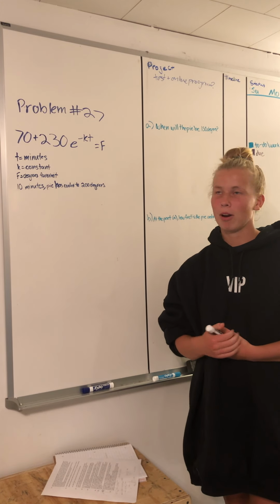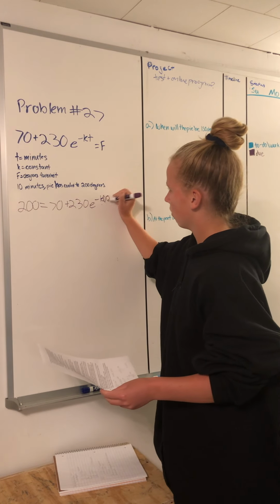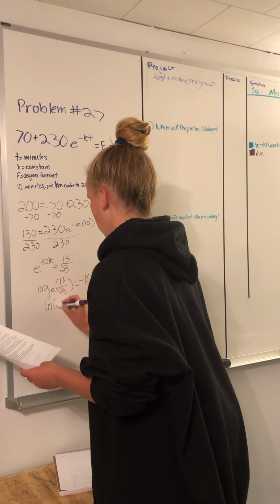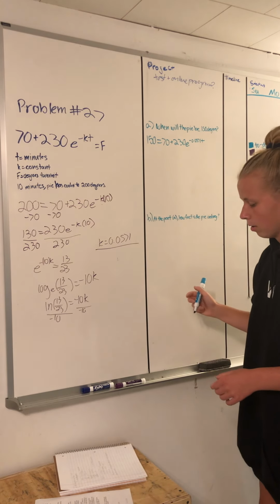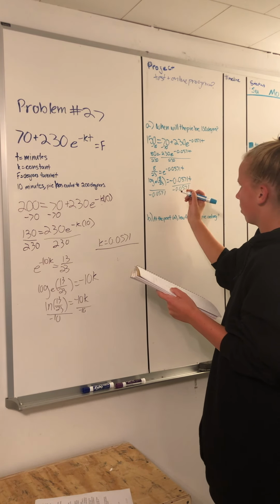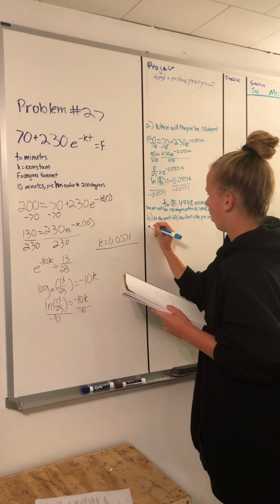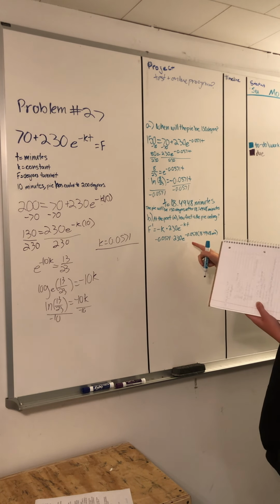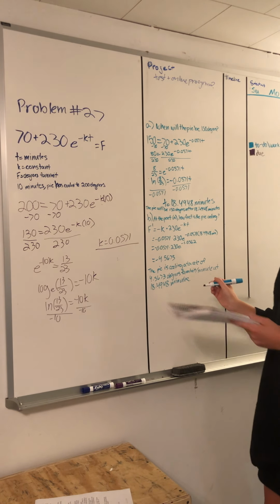Calc related rates